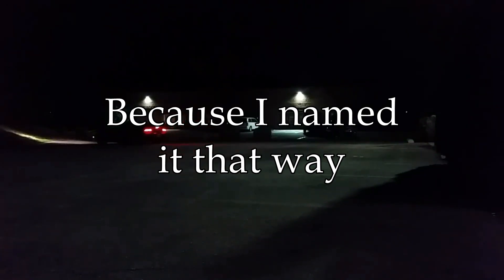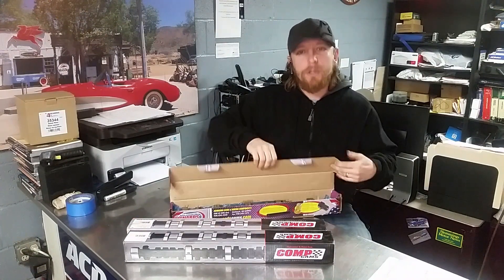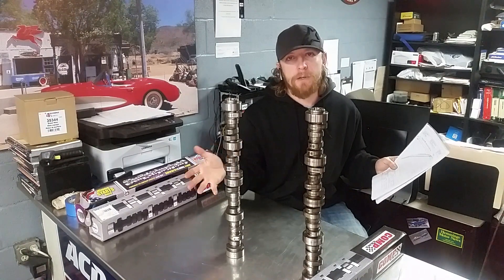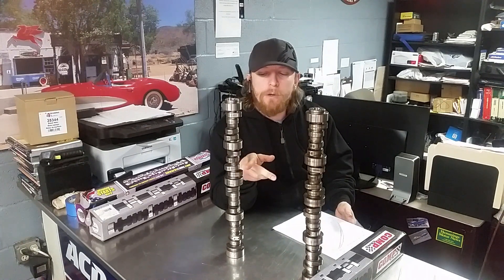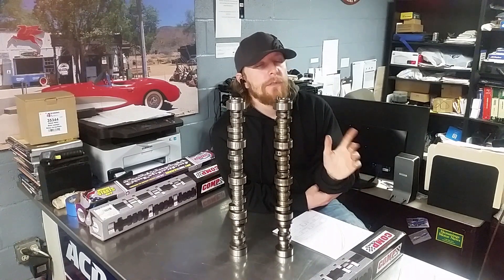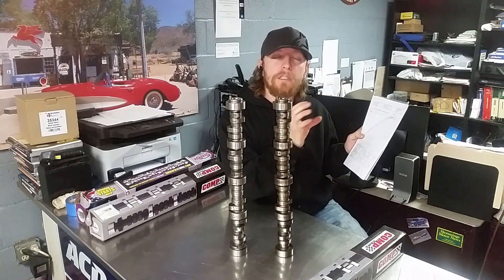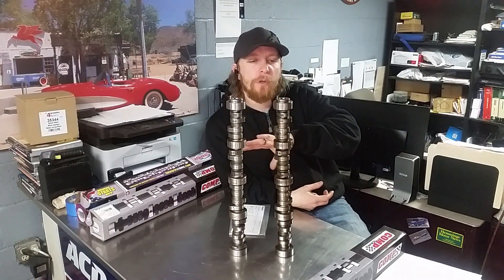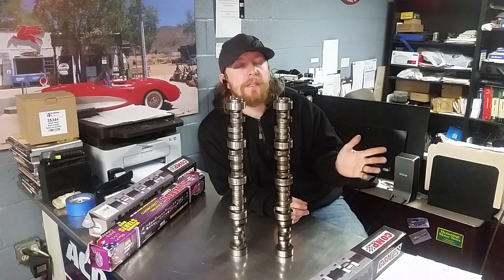Secret Info: Cam Stages VS Custom Grinds... Day13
Camshafts are the Brains behind the mechanical function of an engine. Choose a cam that is for your exact unique setup and you will not regret it!